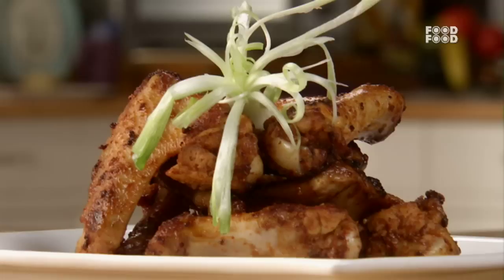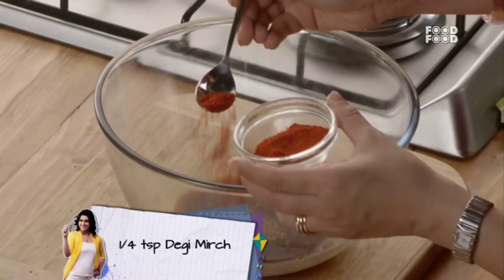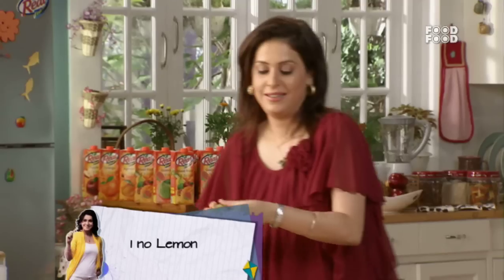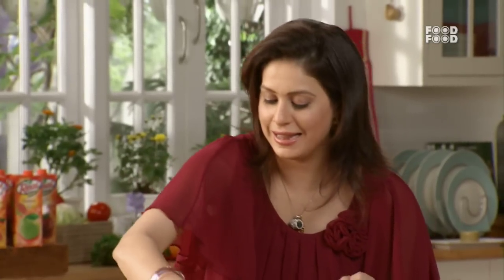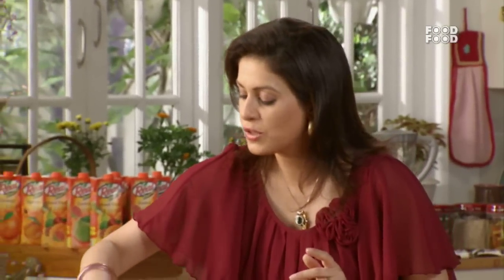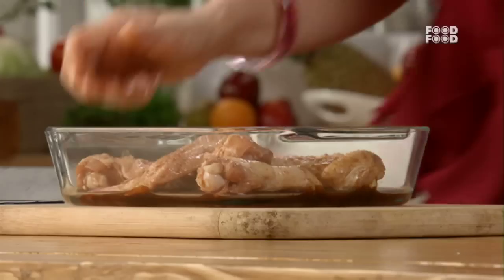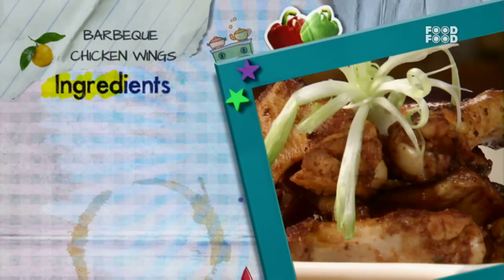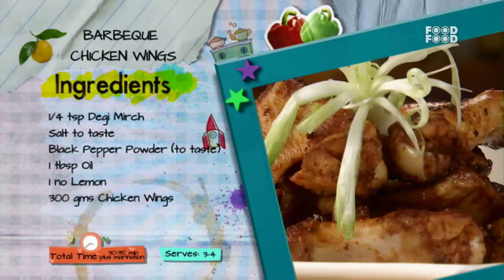Barbeque Chicken Wings - Mummy Ka Magic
A cooking show for Mummy's which will teach them how to make yummy food for kids. From snacks that look good, taste good and still have all the essential nutrients to quick meals that can be put into the Tiffin. This show will feature all kinds of fun food that kids and their friends will love and Mummy's will love making!